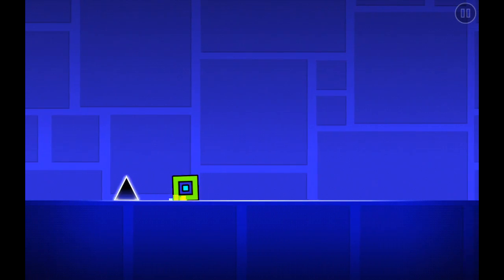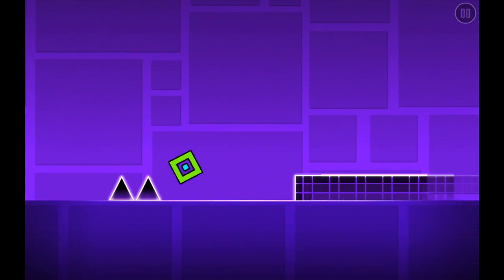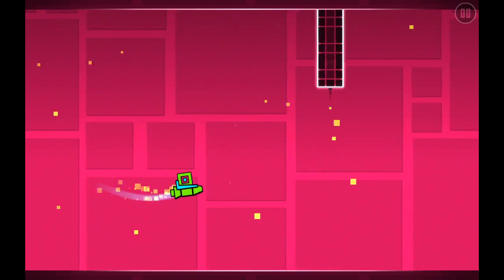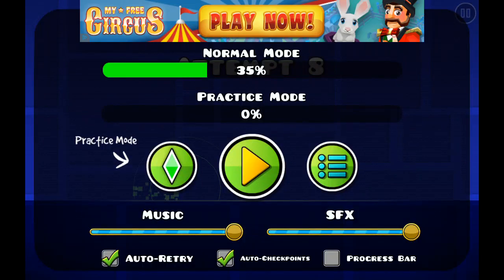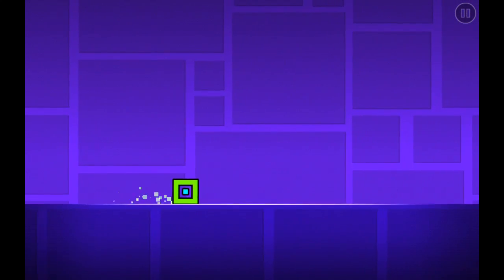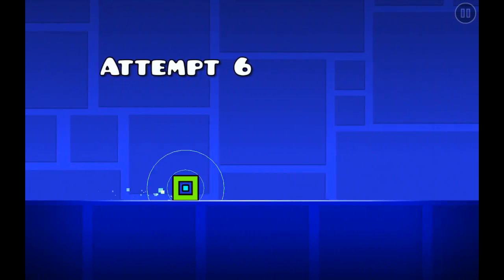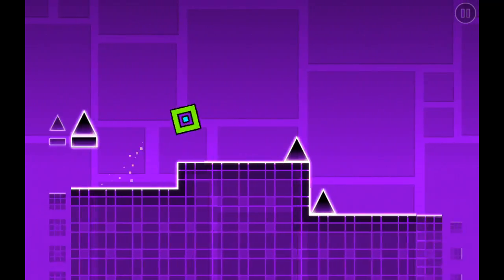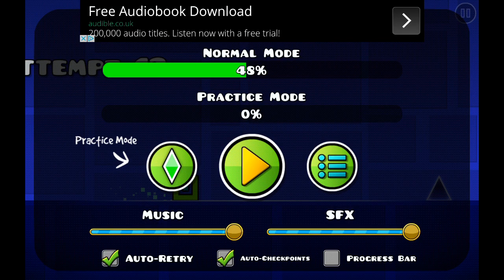Trying geometry dash